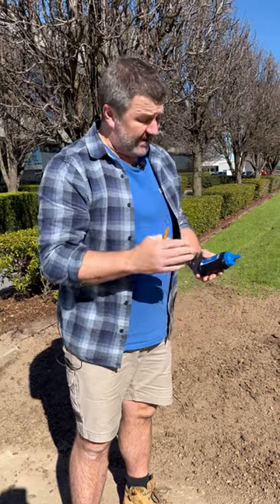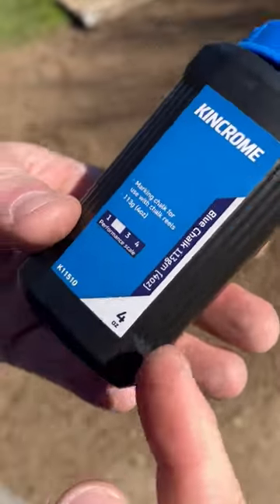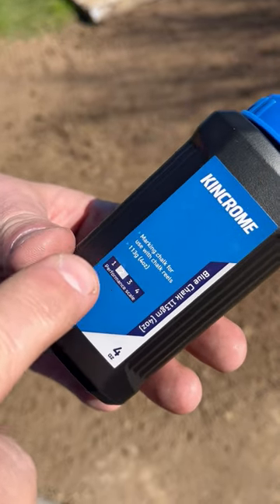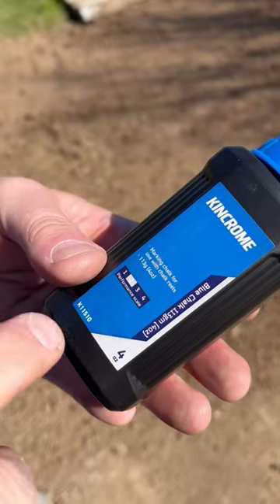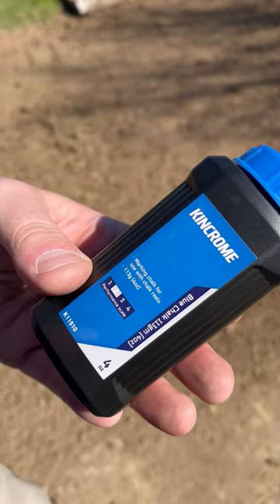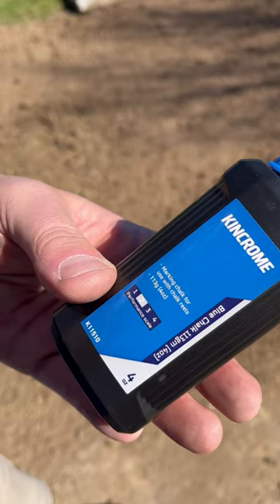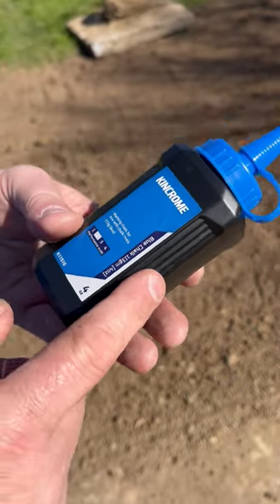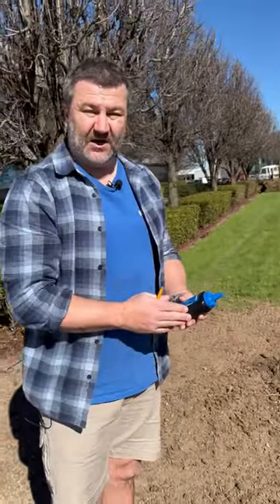How Chalk Ratings Work | KINCROME Tool Tip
In this edition of KINCROME Tool Talk, AJ explains how do the chalk ratings work.

to learn more and find your closest stockist.